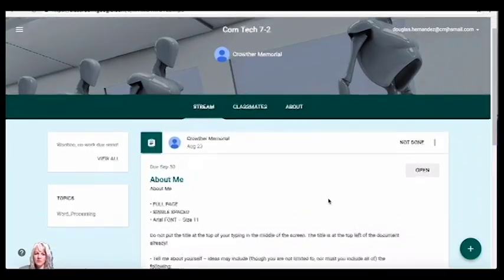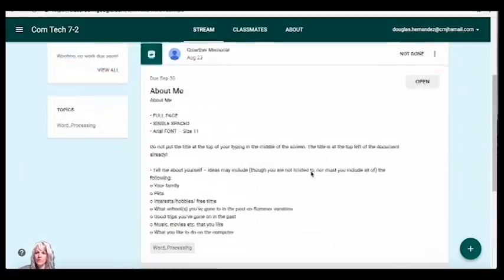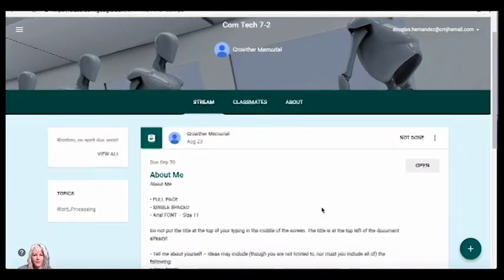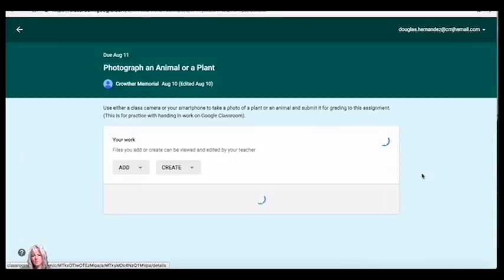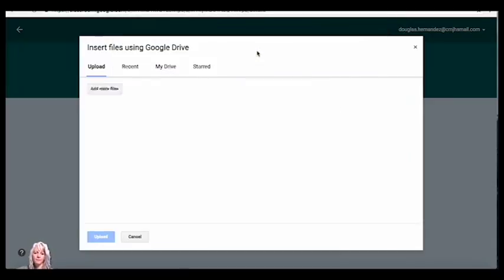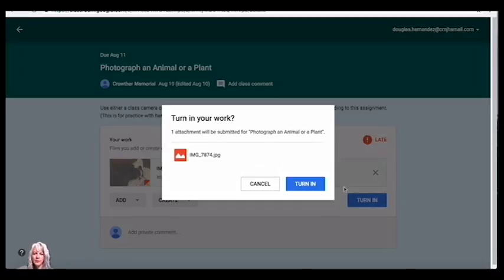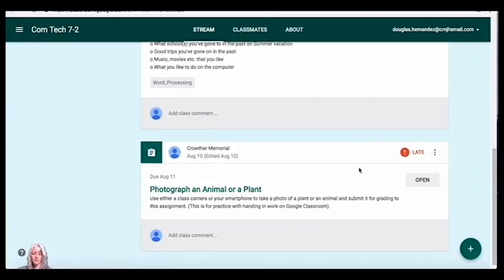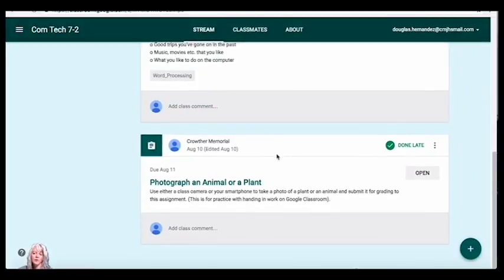05 Google Classroom - Late Assignments - How does that work?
What happens in Google Classroom after a student has missed a deadline?  This tutorial will show what THE STUDENT sees on their screen and how they should go about resolving the problem.

This tutorial also draws teachers' attention to a couple issues within Google Classroom that hopefully if we offer feedback (we will create a tutorial video showing you how to do that too!)  these minor issues will be rectified.